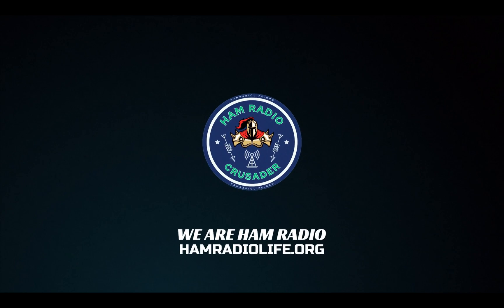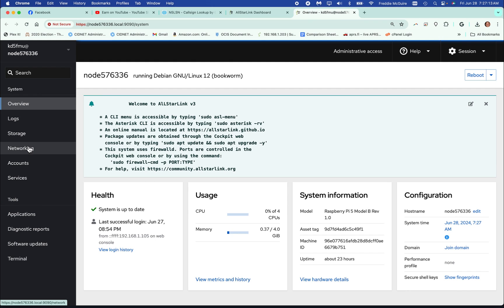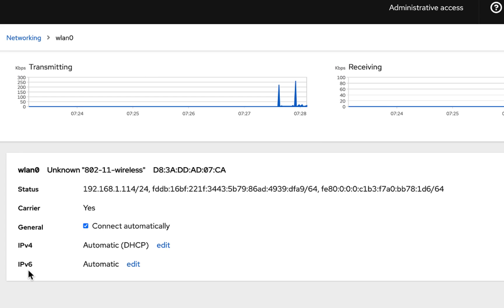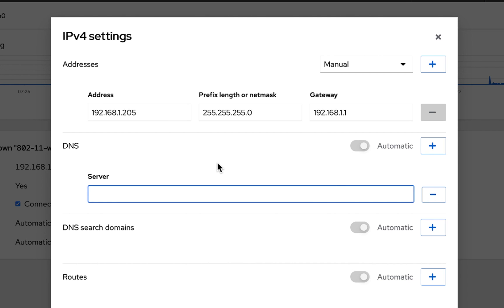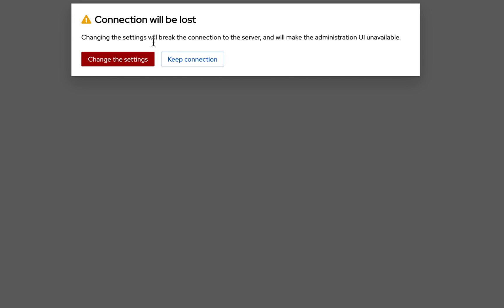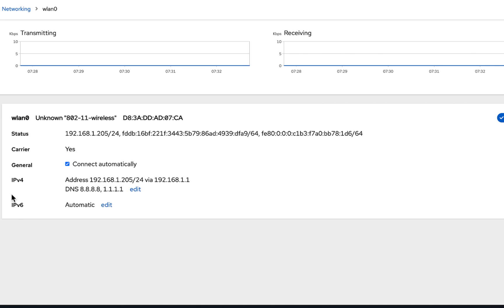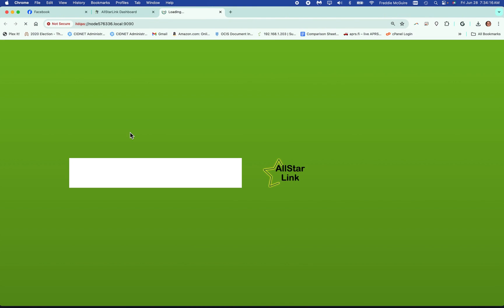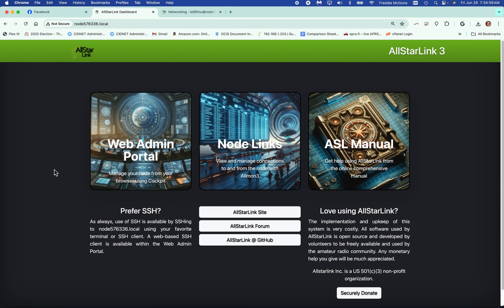STATIC IP ADDRESSES on ASL3 AllStarLink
Greetings Crusaders! Do you need to set a Static IP Address on your ASL3 Node? Well here is how to make that happen! Enjoy!!

HEY!

Clap and Yell

Summer!

Energy

High Octane

E.R.F.

Punky

Sci-Fi

Funny Song

The Lounge

retro Soul

actionable

rumble

straight

happy rock

going highter